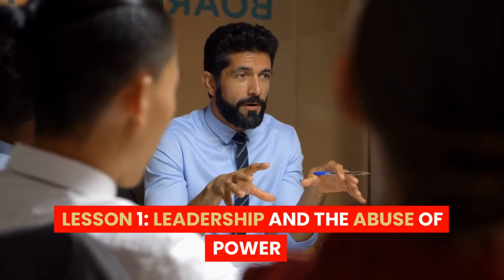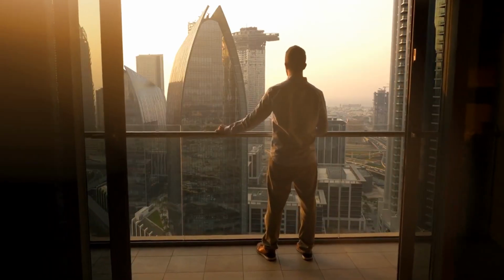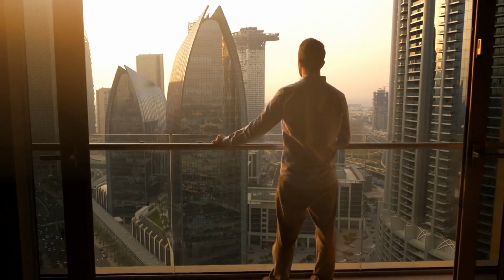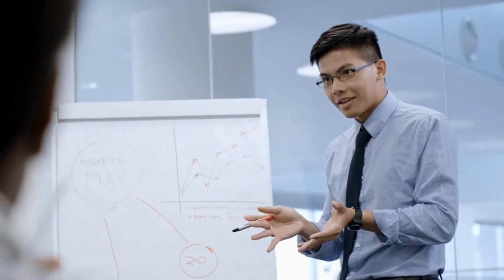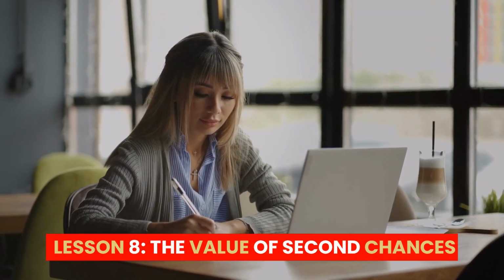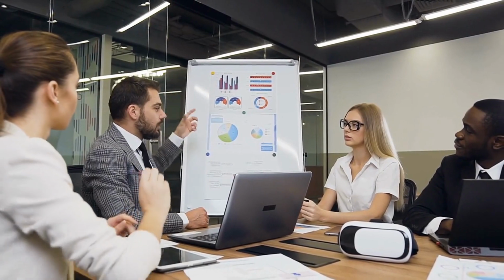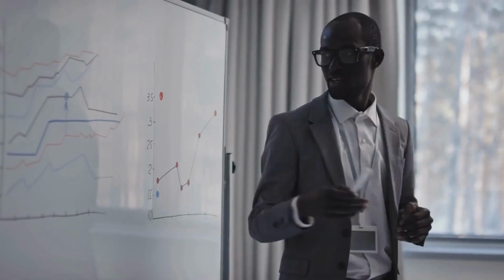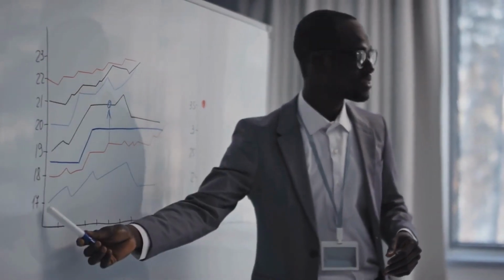Lessons from Mutiny on the Bounty (1935): Leadership, Communication, and More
In this video, we explore the classic movie "Mutiny on the Bounty" and the valuable lessons it offers for our personal and professional lives. We cover topics such as leadership and the abuse of power, the importance of communication, the consequences of rebellion, and the value of second chances. Through examples from the movie, we demonstrate how these lessons can be applied in our own lives to achieve success and build strong relationships. Whether you're a movie buff or looking for insights to improve your leadership skills, this video is for you.